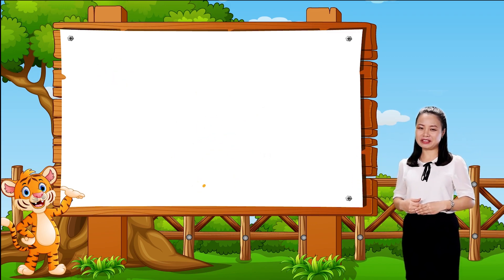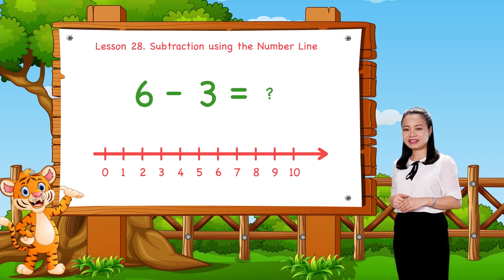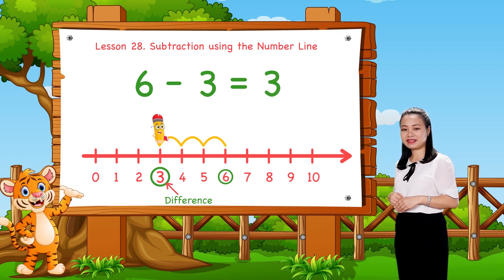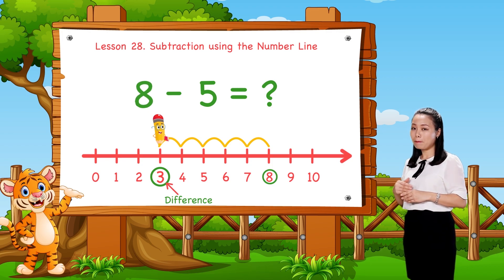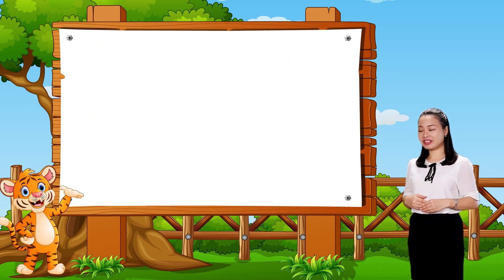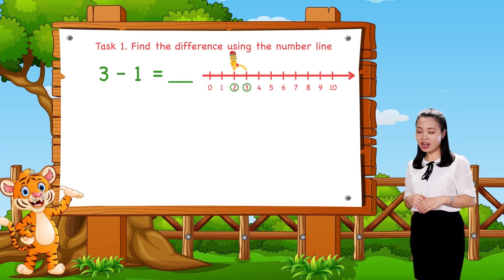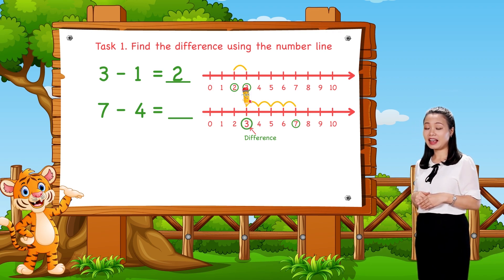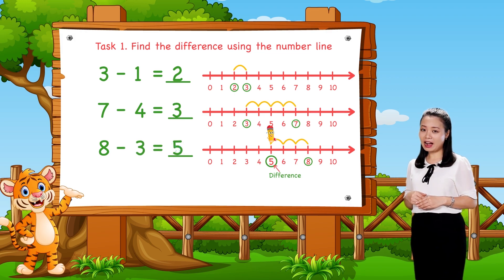Math For Kids - Lesson 28. Subtraction Using the Number Line | Kindergarten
Lesson 28. Subtraction Using the Number Line for kids | Kindergarten